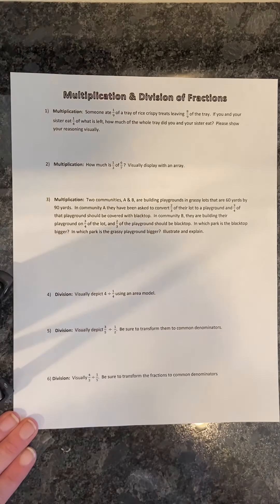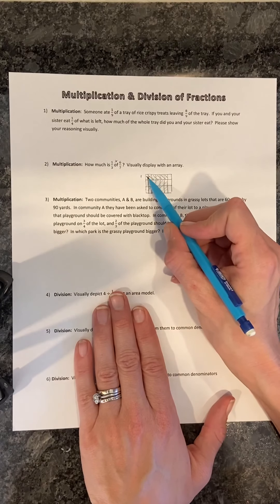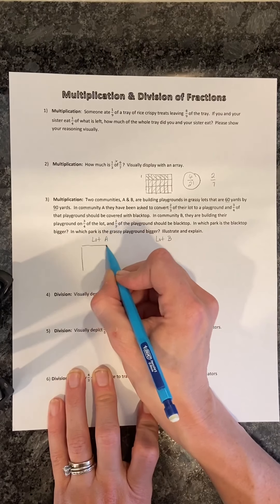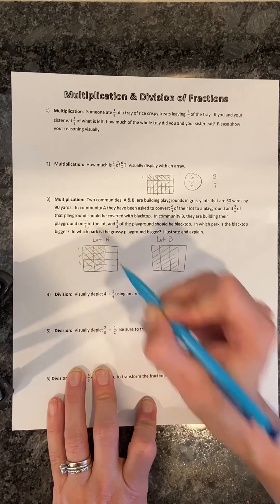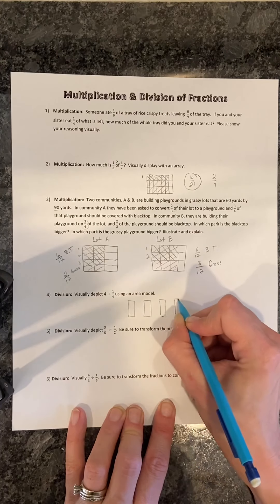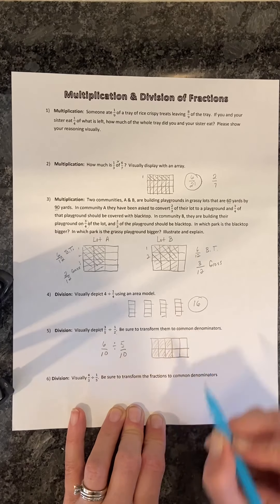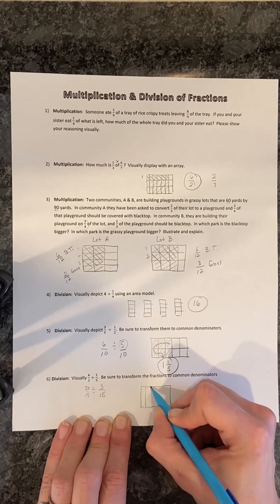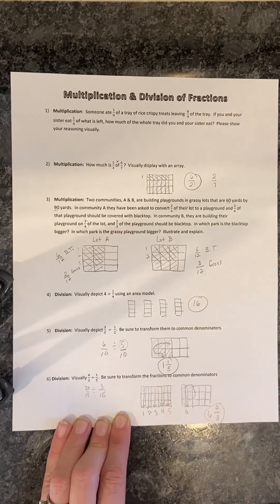Multiplication and division with fractions